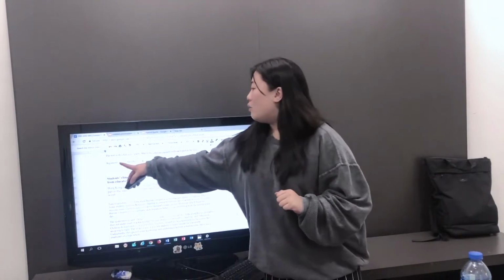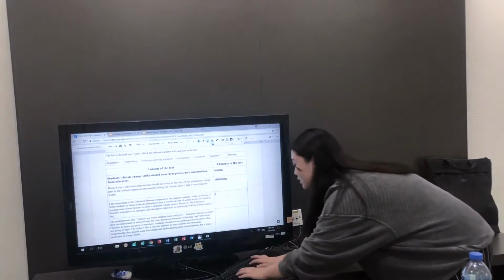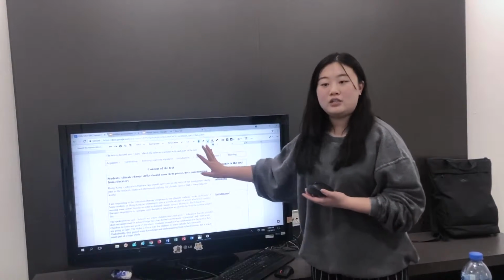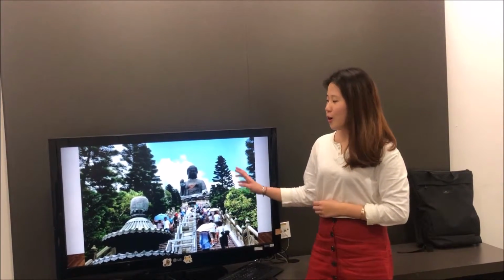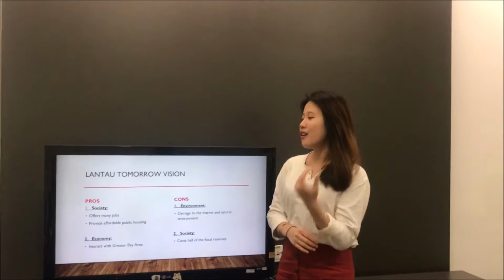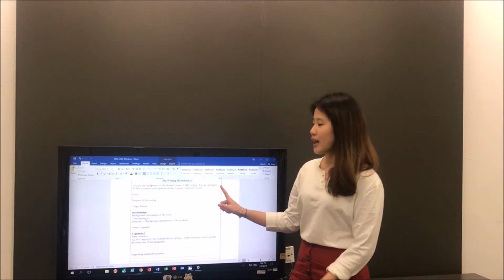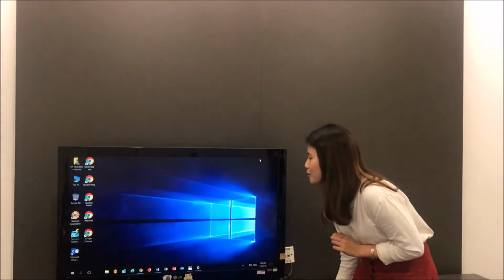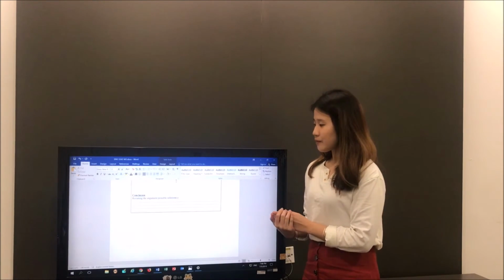Jas and Cynthia Micro-teaching video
Yip Yau Jing 11199703

Luk Sin Yee 11205849